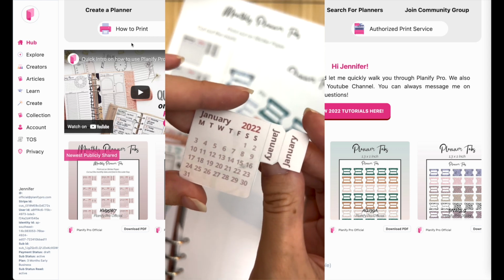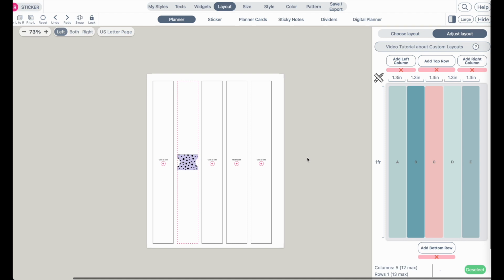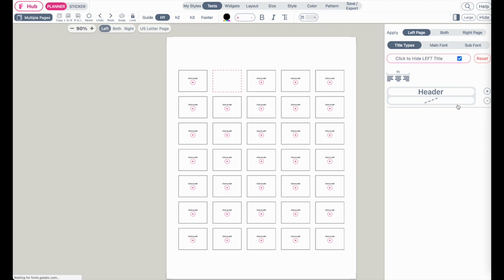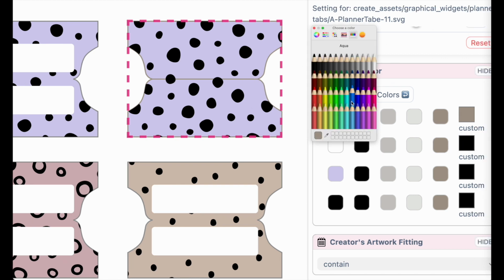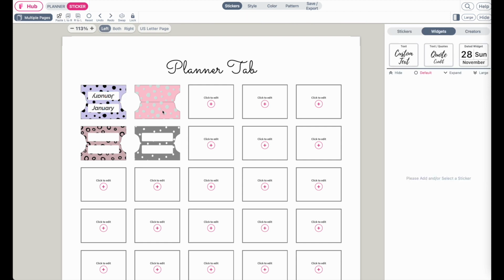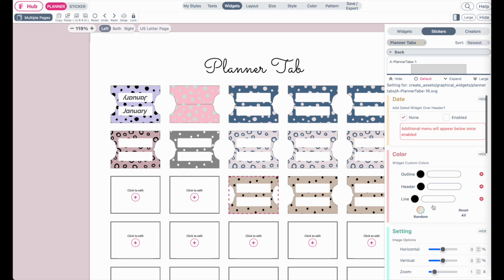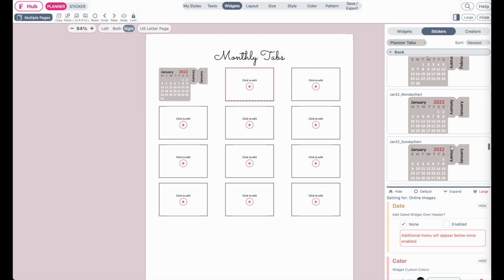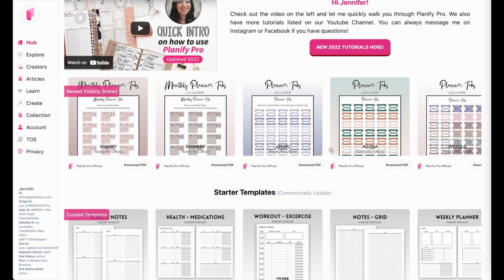How to make easy Planner Tabs on Planify Pro - Personal and Commercial Use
Here is a video on how you can create your own planner tabs on Planify Pro for personal and commercial use.